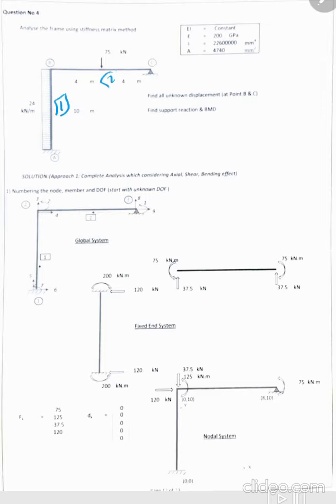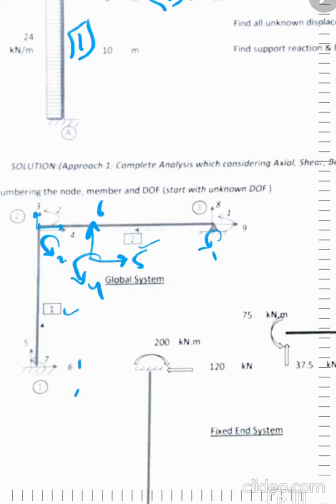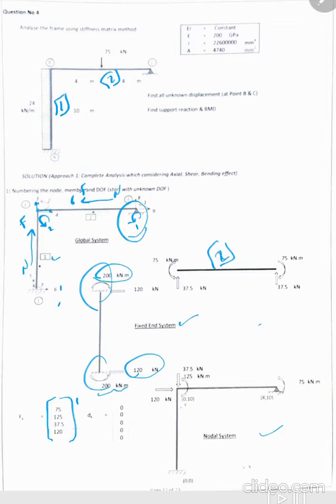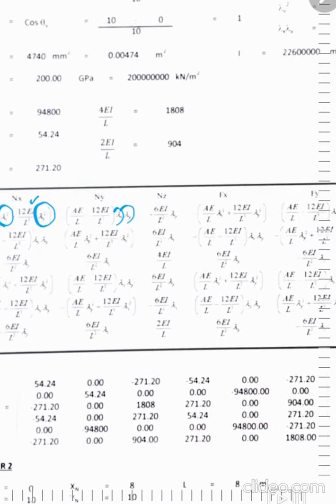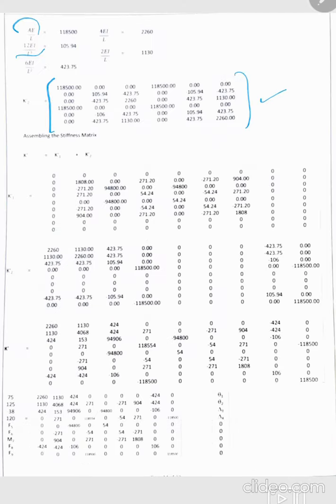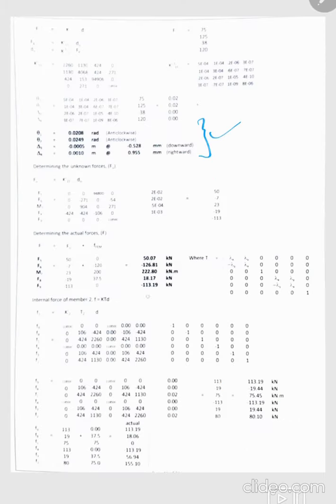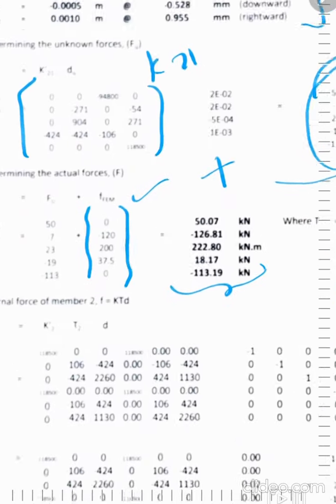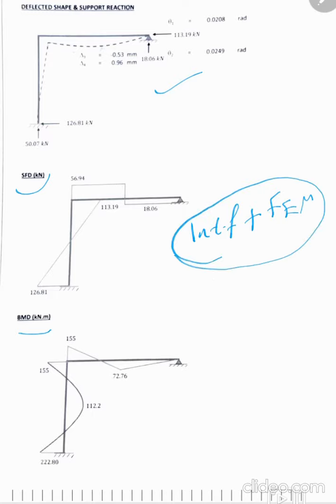tutorial frame by stiffness method